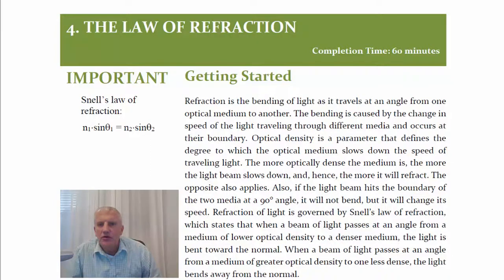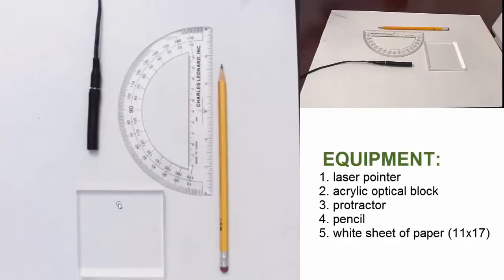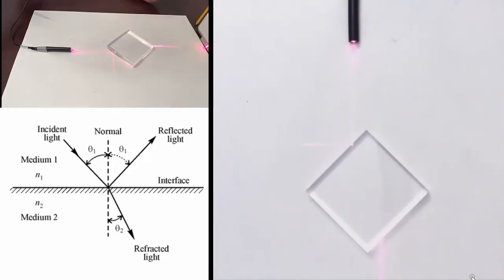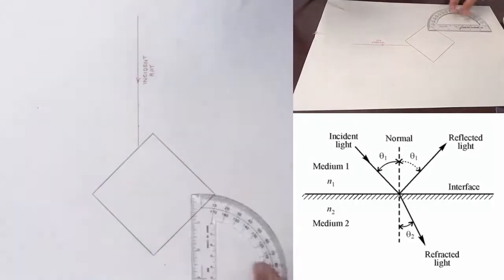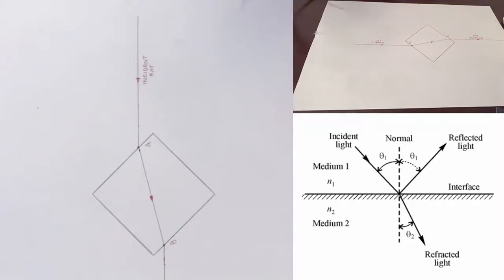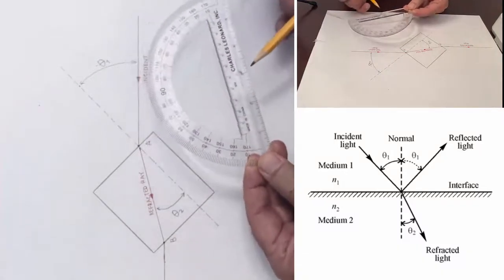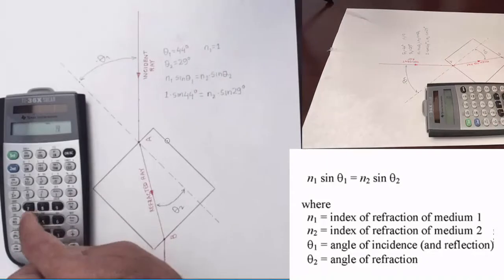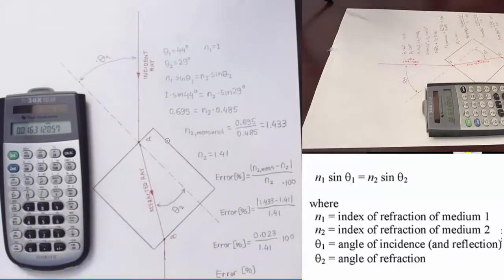Lab 4 LAW OF REFRACTION